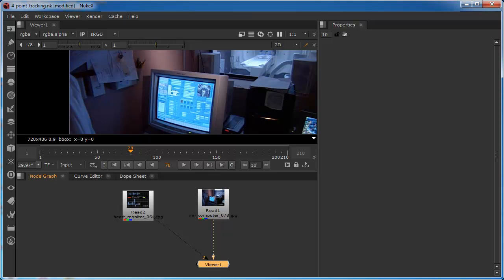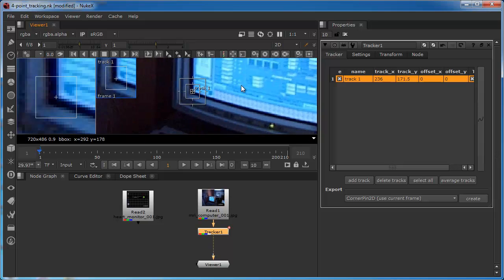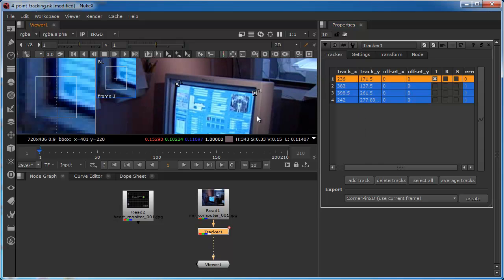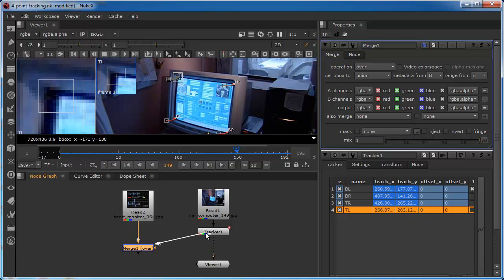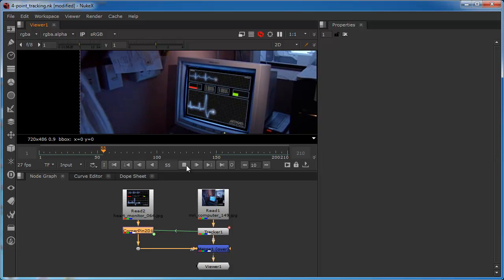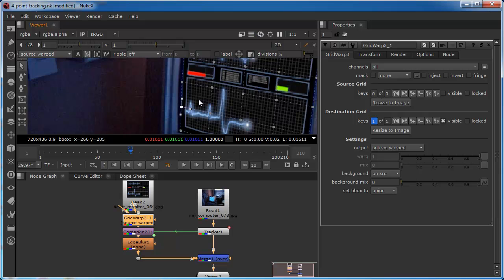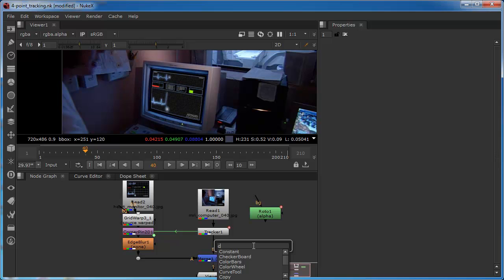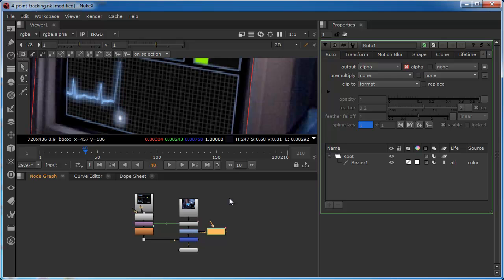4-Point Tracking in Nuke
Corner pinning using 4-point feature tracking in Nuke